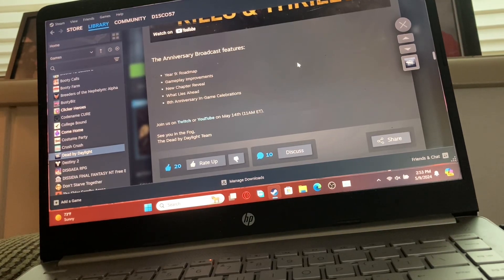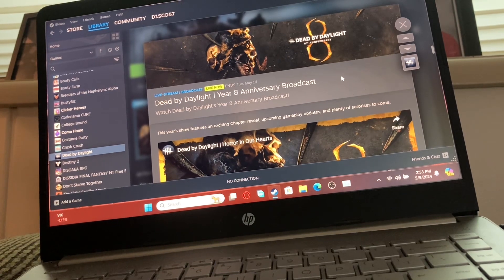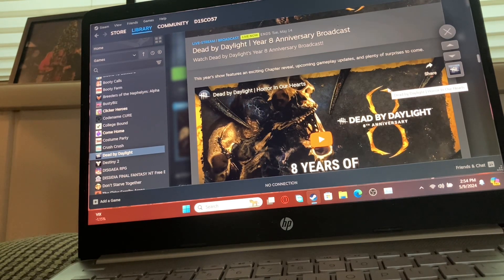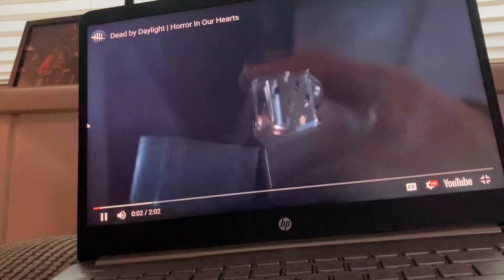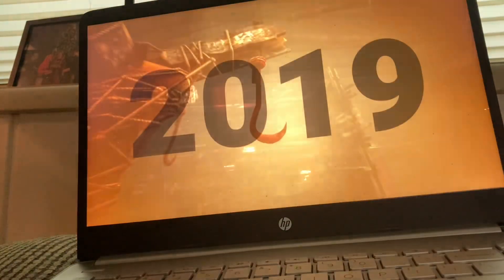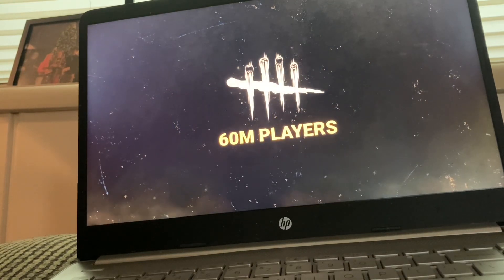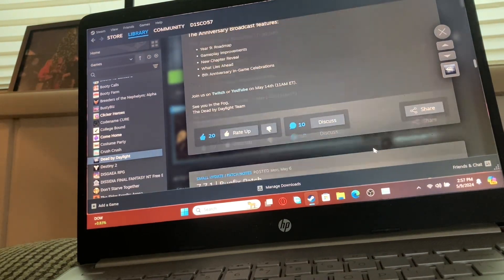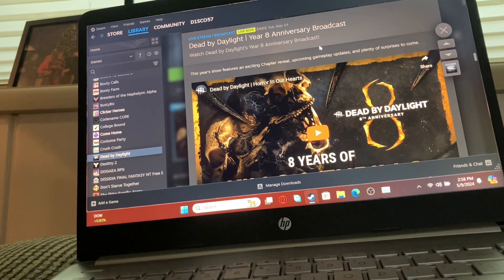D1sco reacts to the dead by daylight horror in our hearts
I didn’t realize that many people play